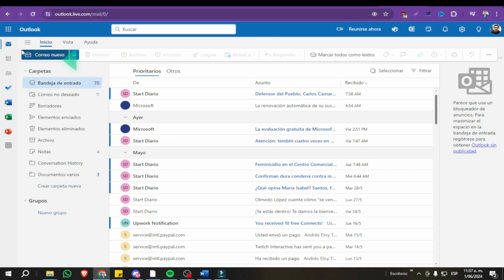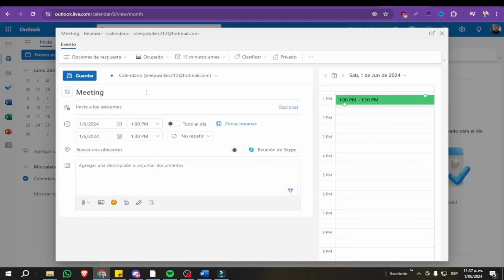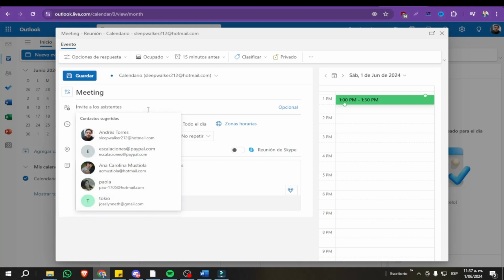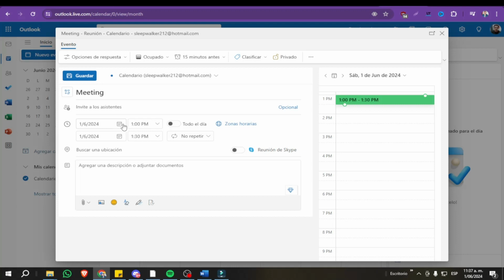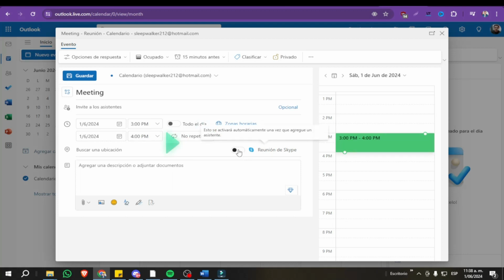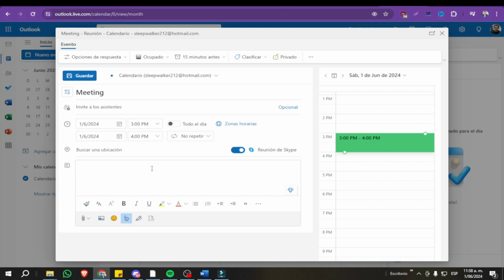✅ How To Send Meeting Invite In Outlook - Full Guide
Need to schedule a meeting using Outlook? In this comprehensive guide, we'll walk you through the step-by-step process of sending a meeting invite in Outlook, whether you're organizing a team meeting or scheduling a one-on-one appointment.

📅 Key Steps Covered:

Creating a New Meeting: Learn how to access the calendar in Outlook and initiate a new meeting invite.
Adding Participants: Step-by-step instructions on how to invite attendees by entering their email addresses or selecting contacts from your address book.
Setting Date and Time: Guidance on choosing the meeting date, start time, and duration directly within the meeting invite.
Adding Meeting Details: Tips for including agenda items, location details, and any additional information relevant to the meeting.
📧 Why Send a Meeting Invite in Outlook?:

Efficient Communication: Ensure all participants are informed of the meeting details and can easily add the event to their calendars.
Organized Scheduling: Streamline scheduling by sending invites that automatically sync with attendees' calendars.
Professionalism: Present yourself professionally by using Outlook's features to manage meetings effectively.
📌 Additional Tips and Resources:

Teams Meeting Integration: Instructions for sending Teams meeting invites directly through Outlook for seamless virtual meetings.
Calendar Management: Best practices for managing and updating meeting invites and calendar events in Outlook.